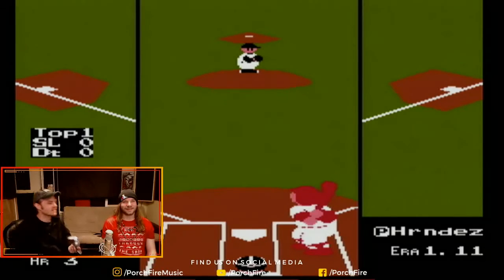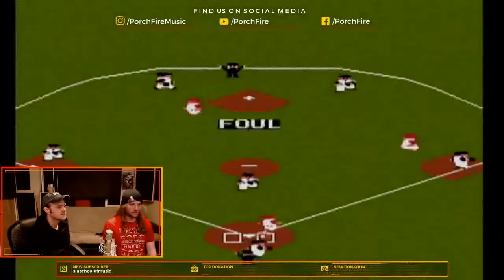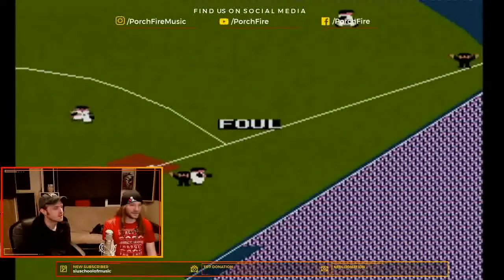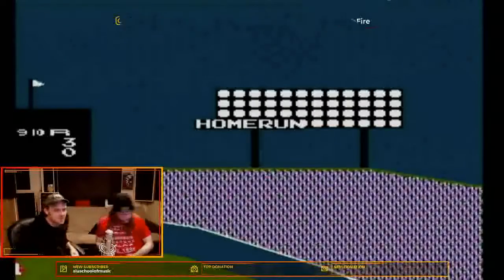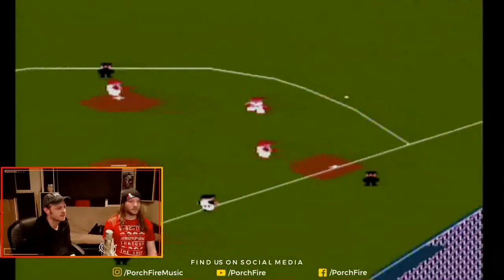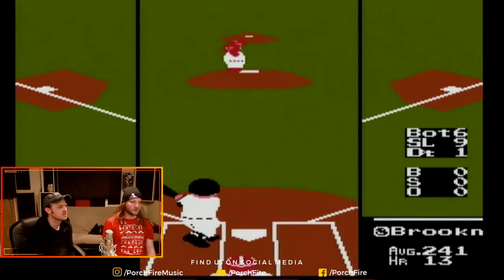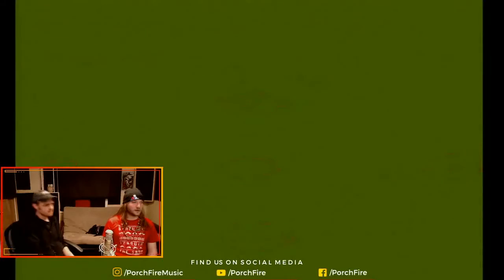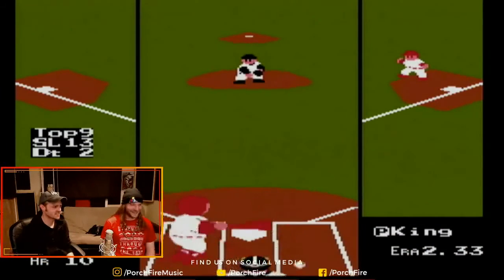Live Stream Episode #2: No Bass Only Baseball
Our bass player Liz is out sick, so instead of music we play some RBI baseball, and chat about recording.

Due to technical issues we only captured the first half hour of the stream.